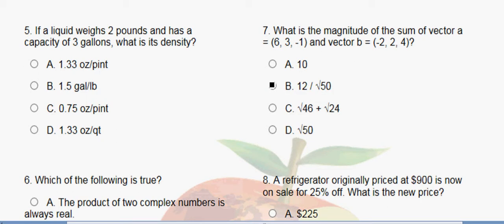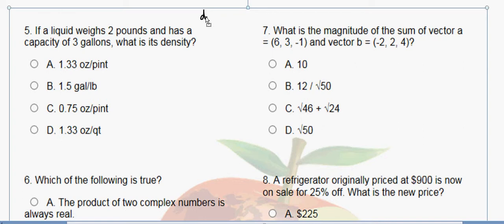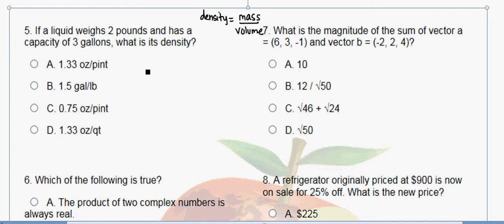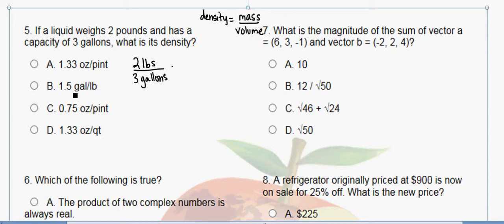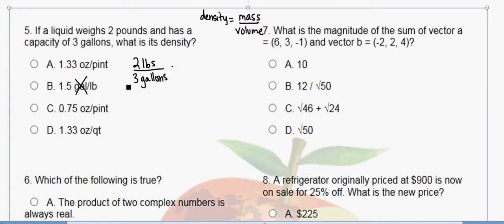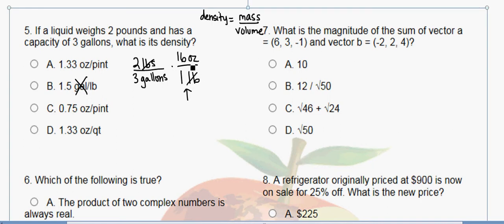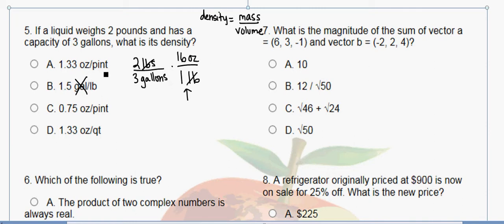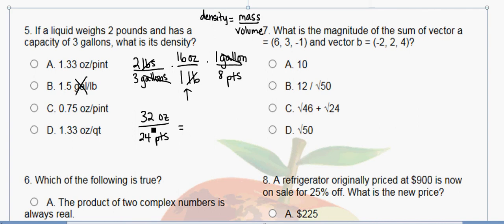PRAXISII Version1 5